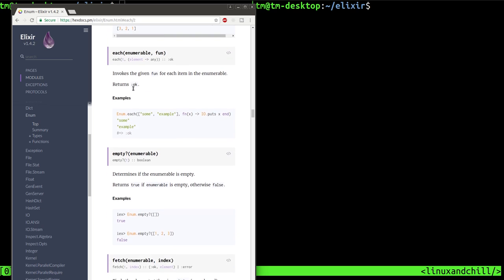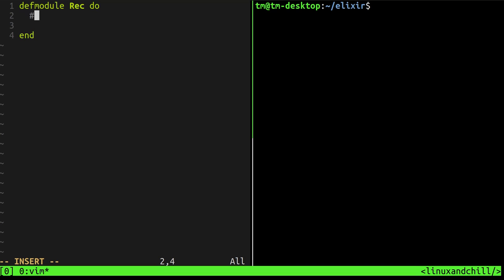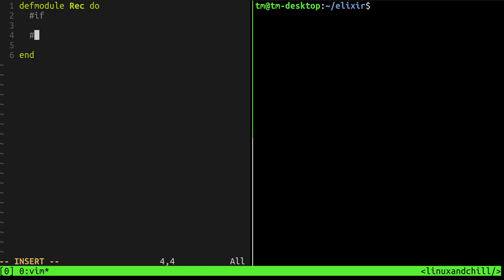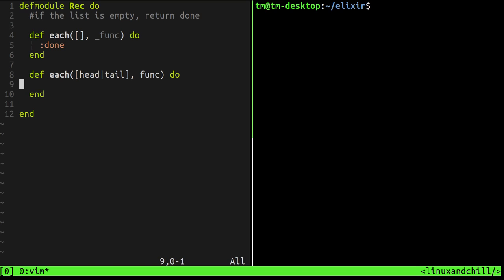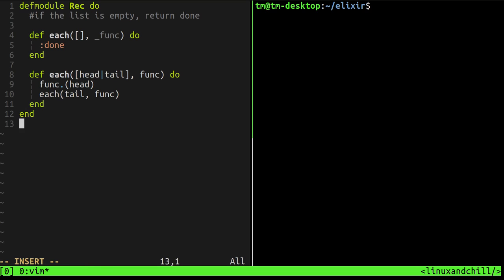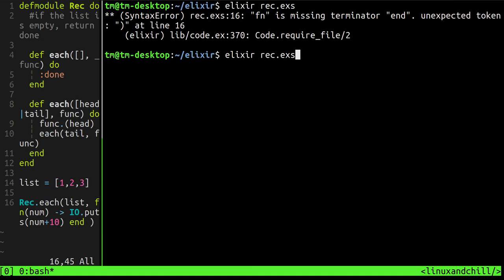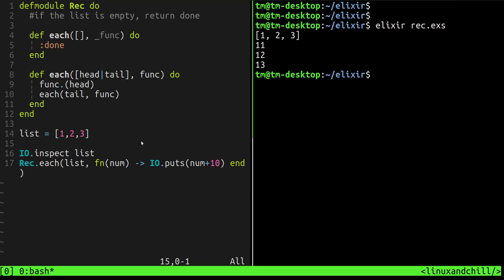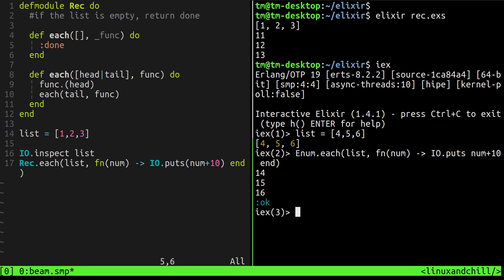Recursion in functional programming (Elixir)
creating Elixir's "each" function from scratch by using recursion!